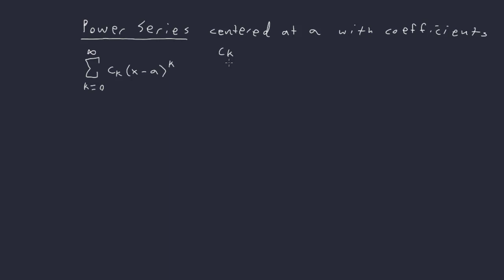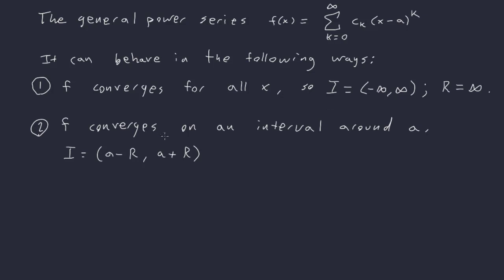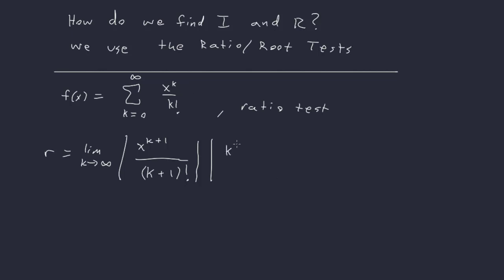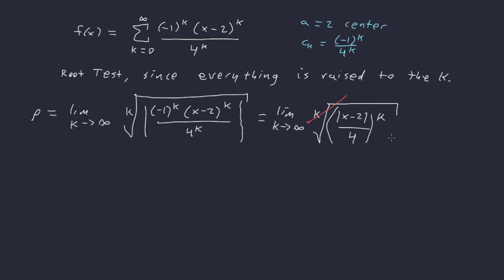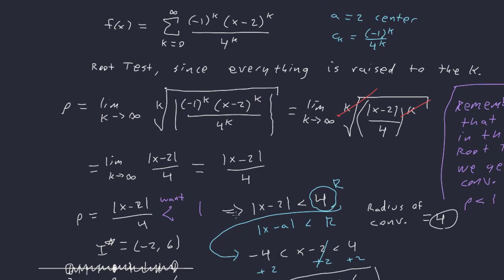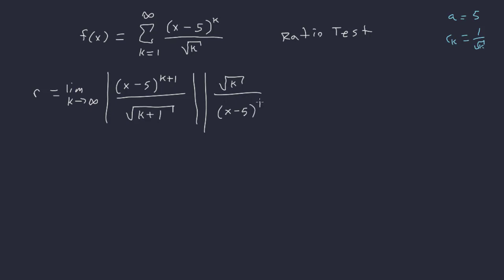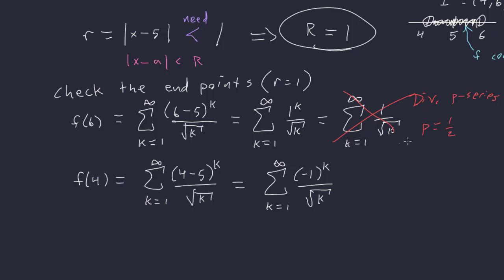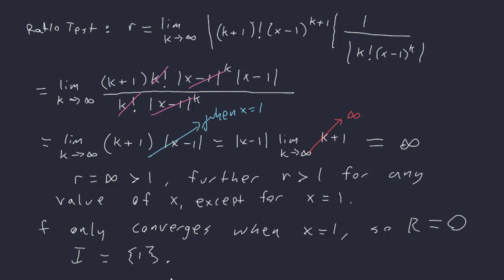Lesson 23: Power Series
Discussion on power series and finding the radius and interval of convergence.